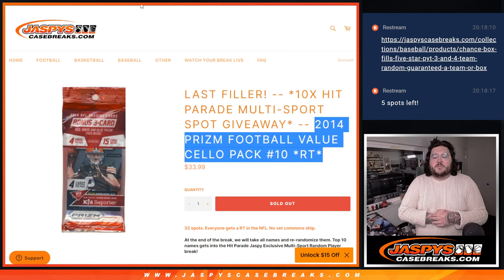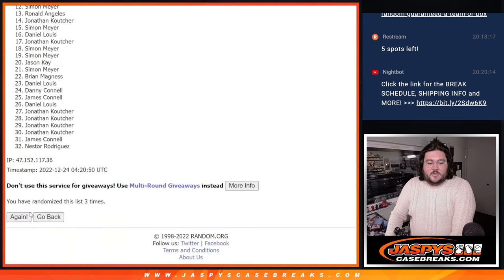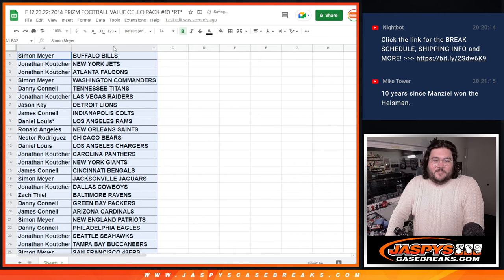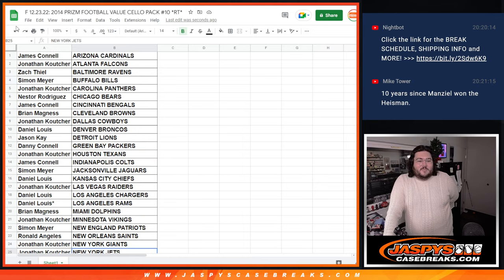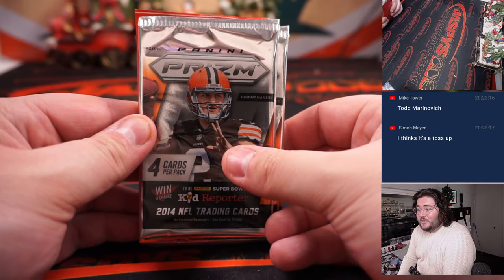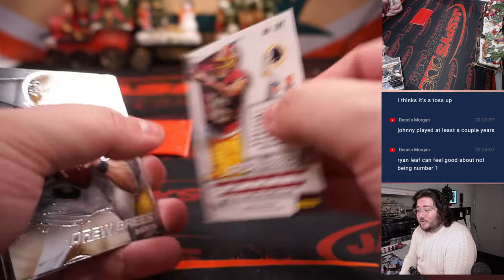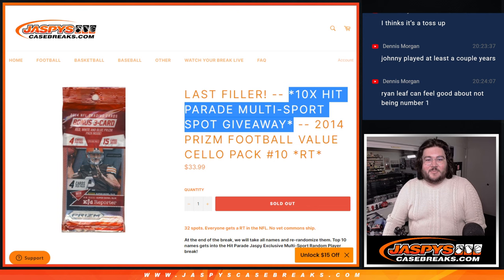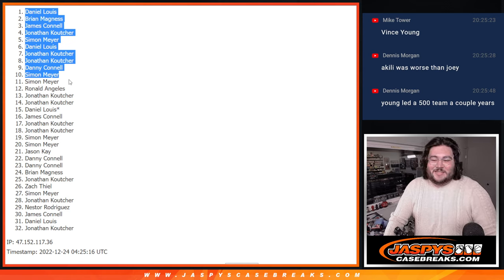F 12.23.22: 2014 PRIZM FOOTBALL VALUE CELLO PACK #10 *RT*